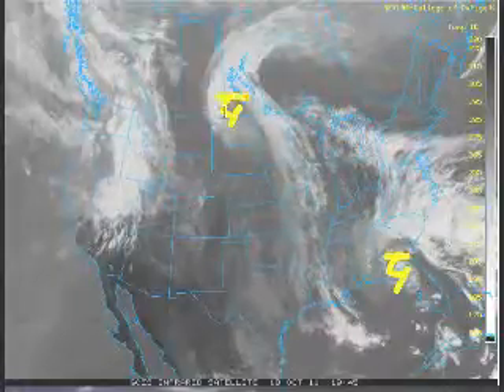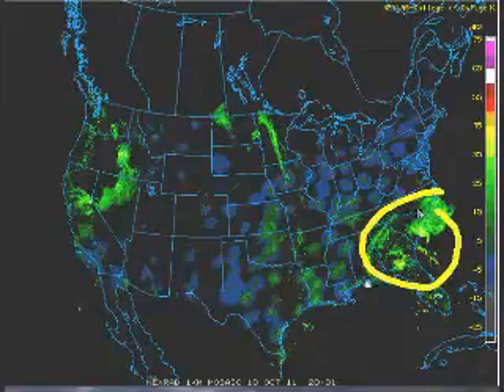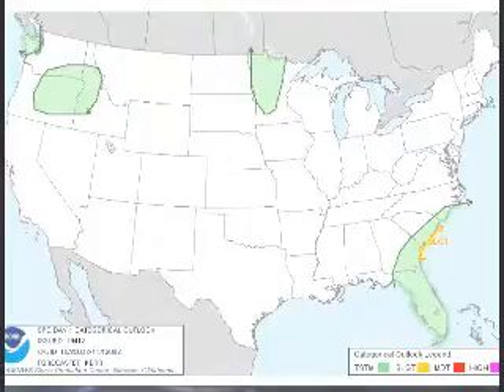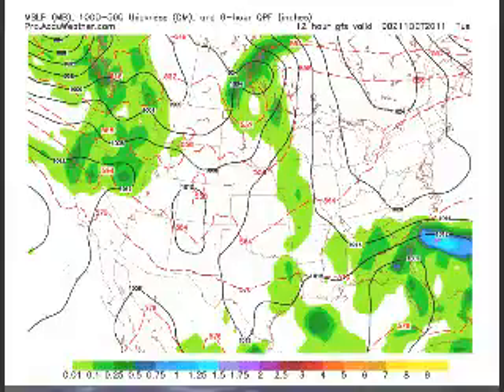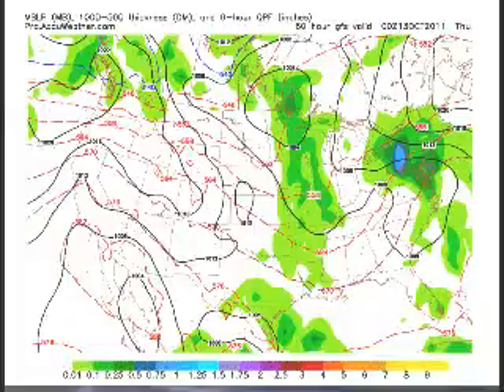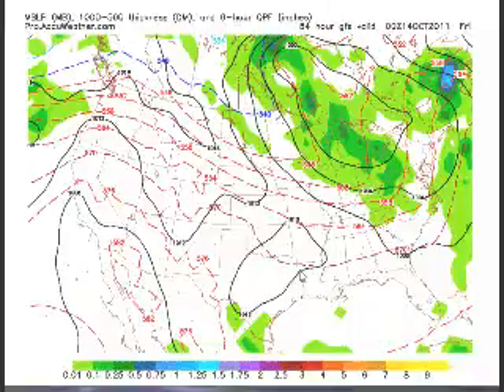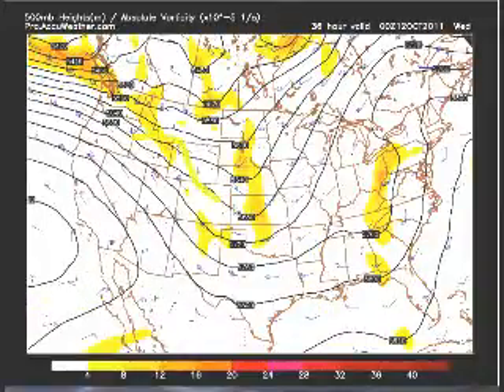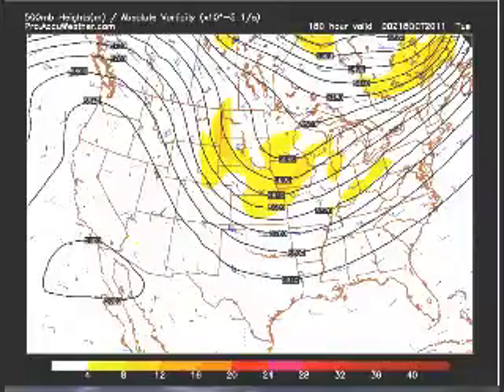Leading Forecast - 10/10/2011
Joseph Cooper talks about the potential for rain and thunderstorms.As well as the potential for flooding in the NorthEast!